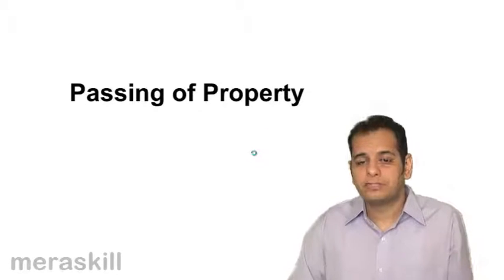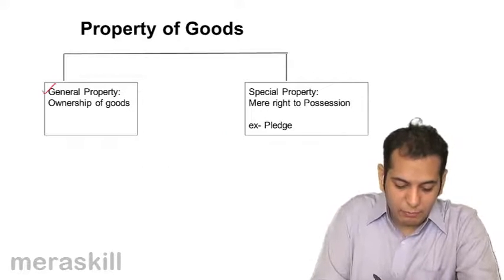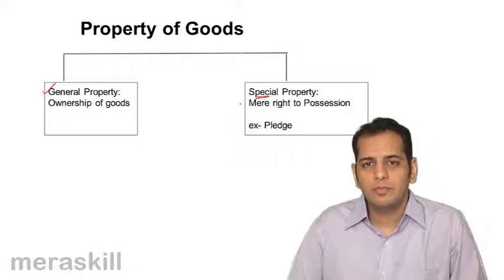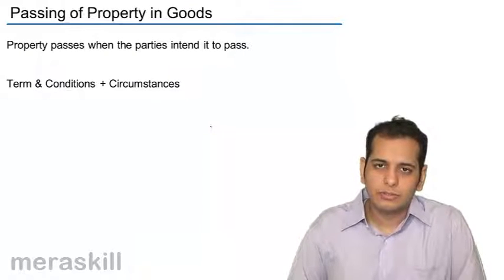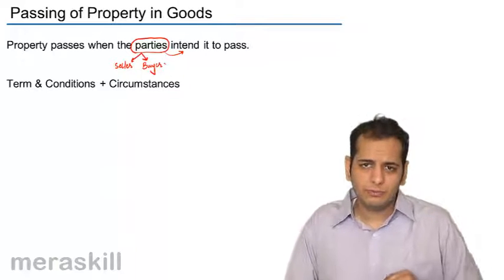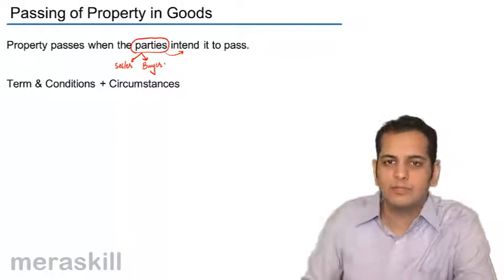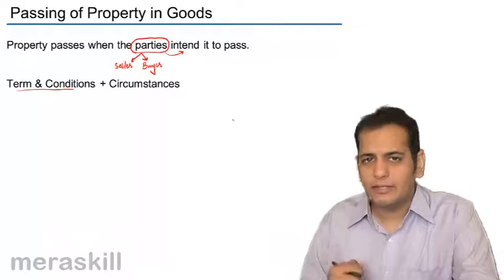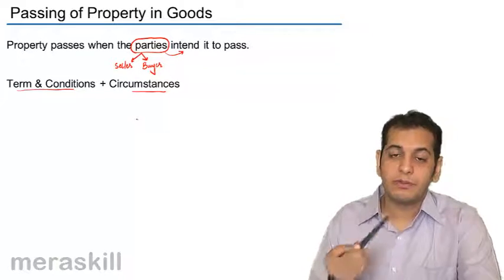What is Property of Goods | Transfer of Ownership and Delivery | CA CPT | CS & CMA Foundation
What is Property of Goods, Learn Transfer of Ownership & Delivery. What is Sale by Non Owners, Delivery and Rules related to delivery of goods.

photo
MeraSkill